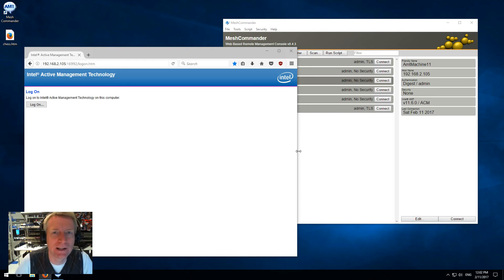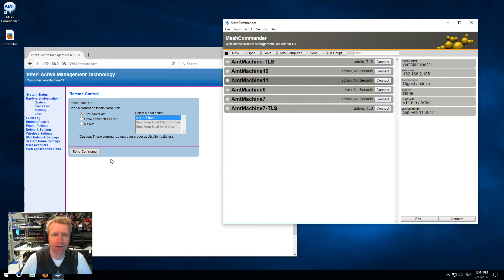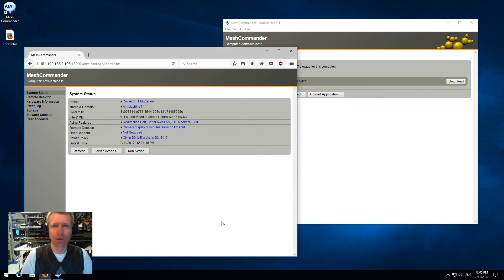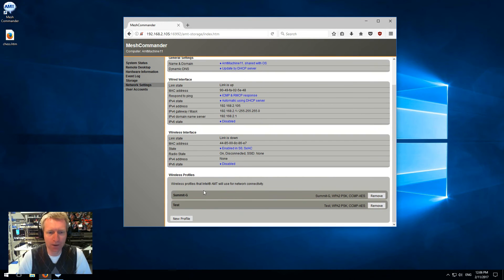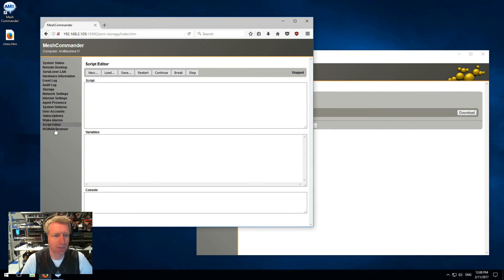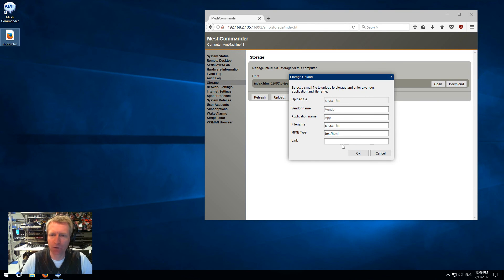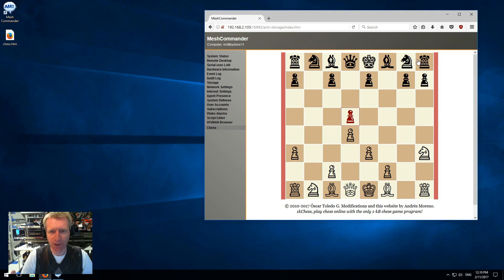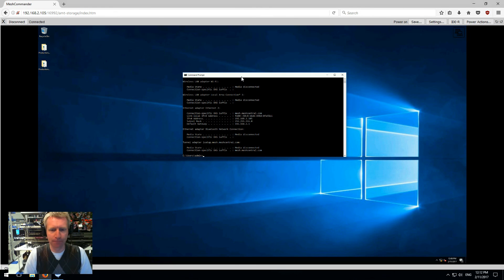MeshCommander - WebStorage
Short demonstration for MeshCommander stored within the Intel AMT firmware. This is a feature that is available starting with Intel AMT 11.6.